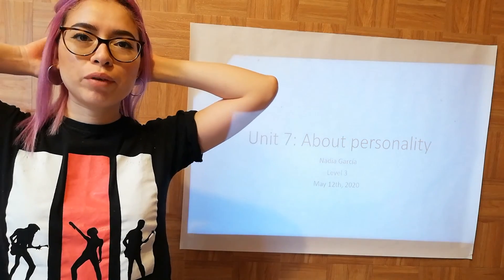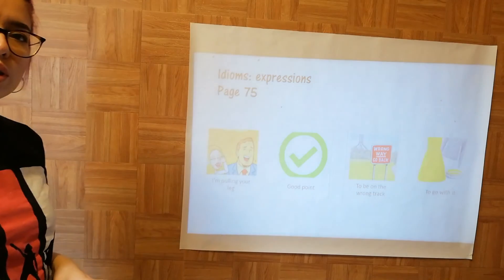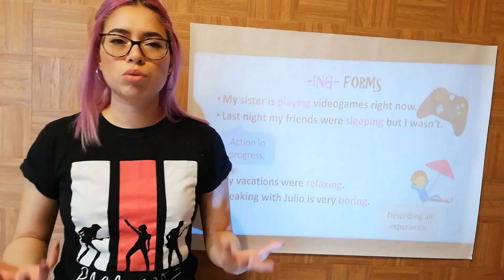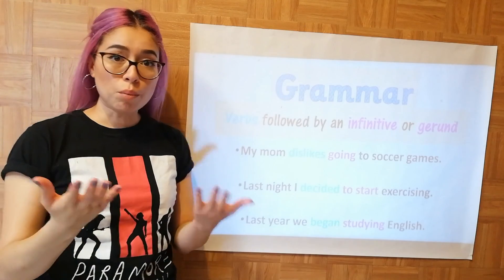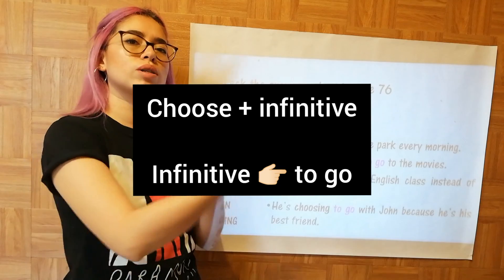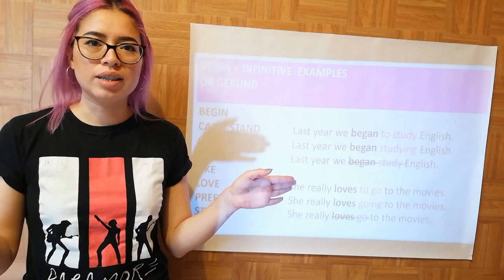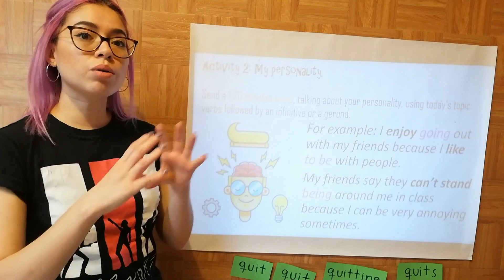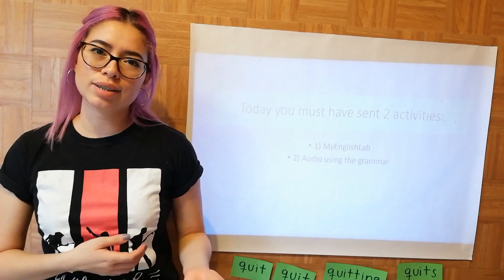Gerunds and Infinitives - Unit 7 - Top Notch 2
Gerunds and Infinitives
Unit 7
Top Notch 2